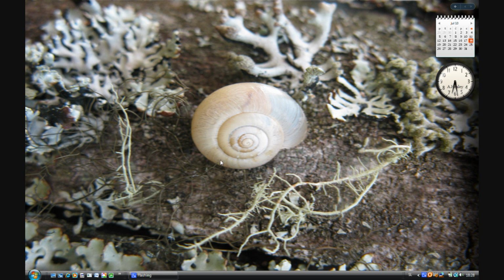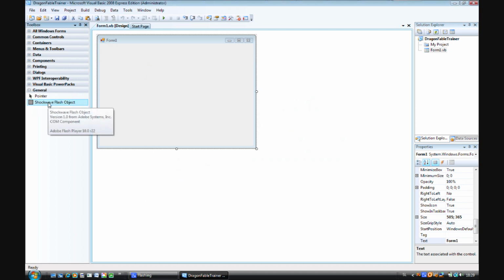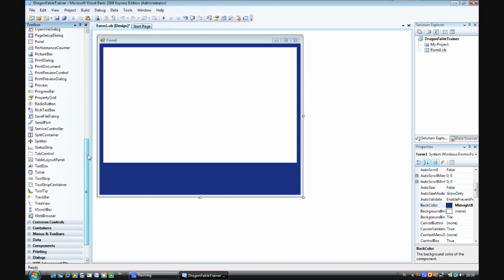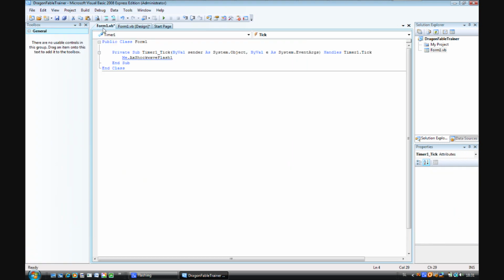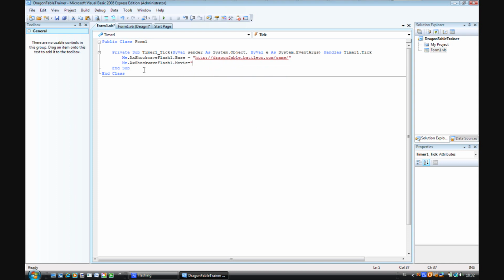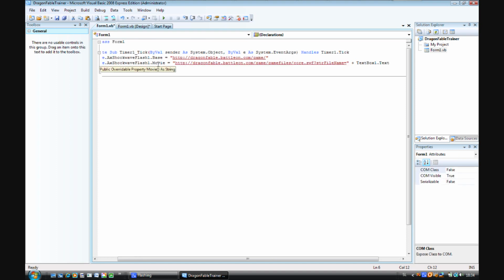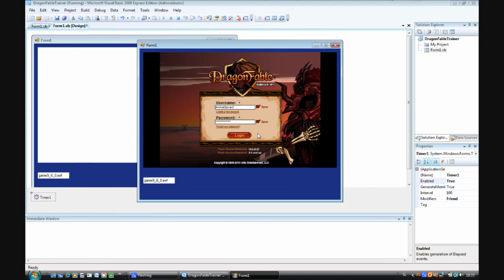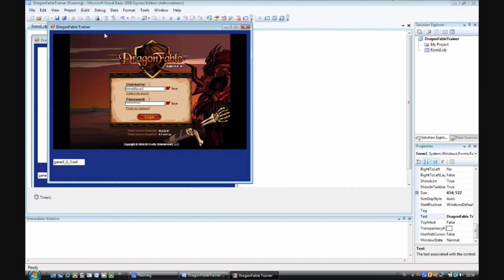Exclusive Programming school by Atheros: How to make trainers? - Part 2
In second part we start working on our project. We fill the first form with a flash object, a timer, and a text box. Using the three we can now run the DragonFable game inside our trainer.

/// CODE USED IN THIS PART ///

The text in TextBox1 should be      game9_6_0.swf        or newer swf number (watchmy How To Make Atheros's Trainers Work video, to learn how to get the latest swf number)